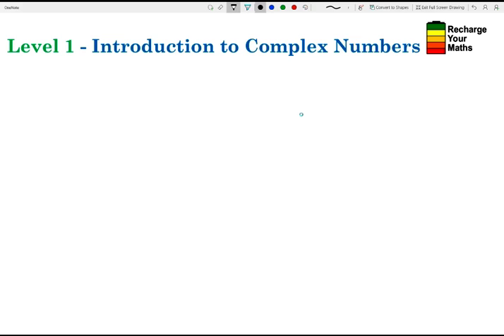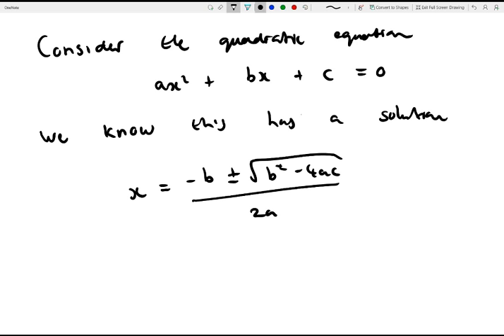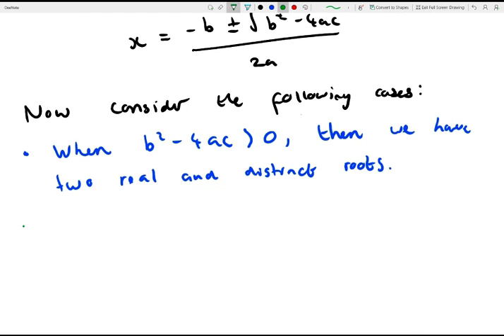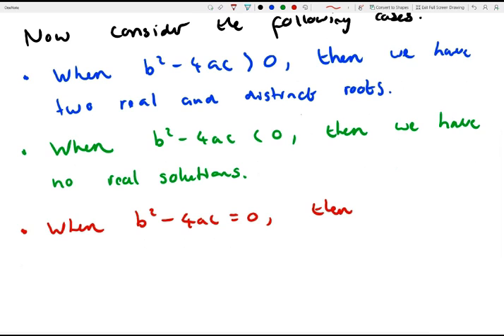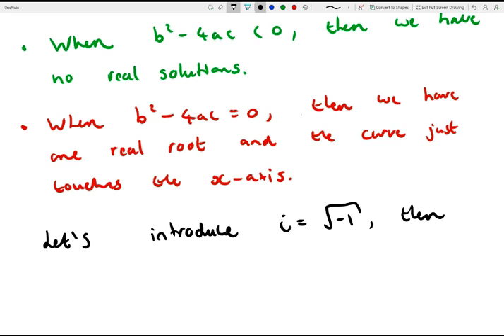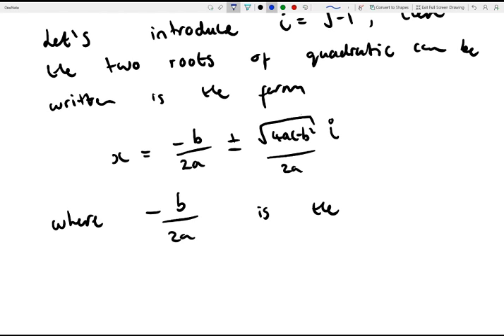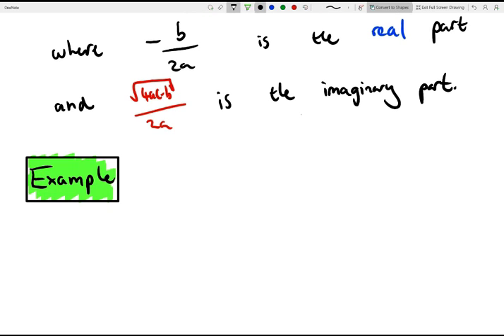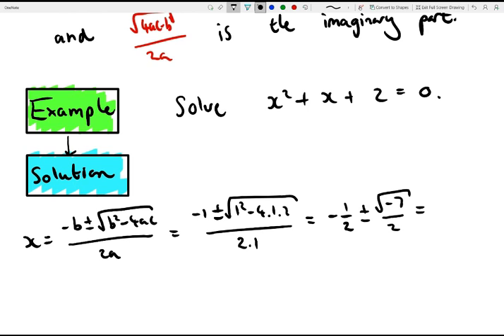Recharge Your Maths | Level 1 Introduction to Complex numbers | The Discriminant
In this video Dr James Smith explores The Discriminant.